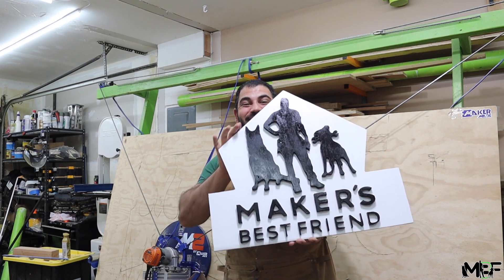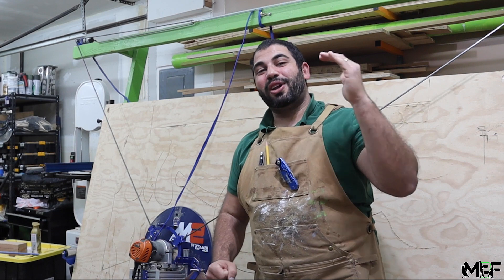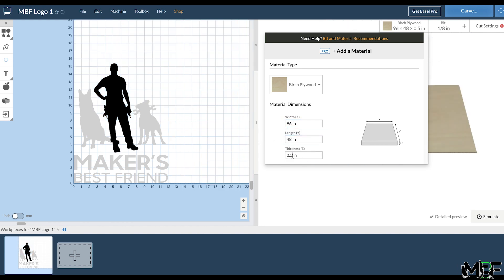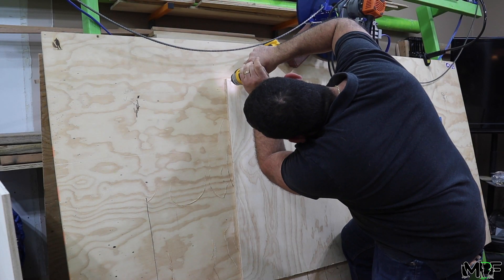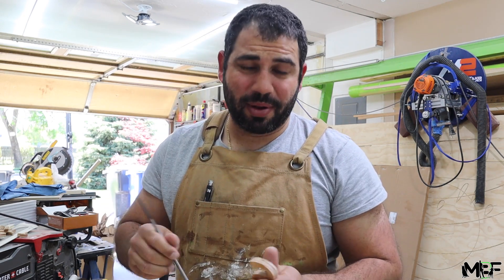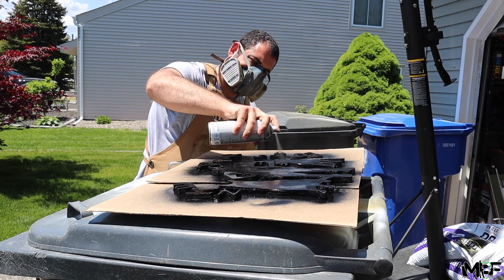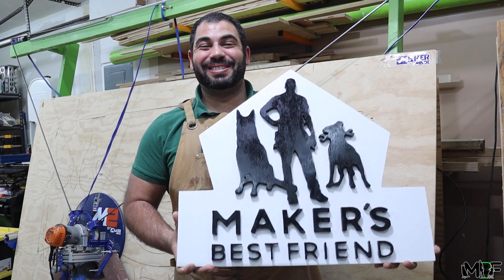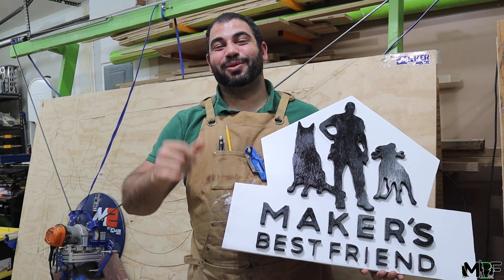How to Make a Logo Sign | Maker Made CNC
How to make any wooden sign with the Maker Made M2 CNC machine. These are easy steps that any beginner woodworker or CNC user can use. We create the design and generate the cut path using Inventables Easel Software!